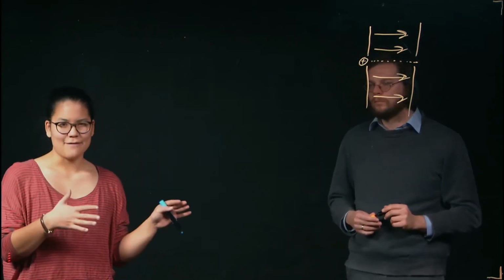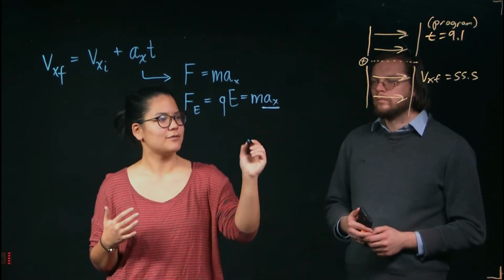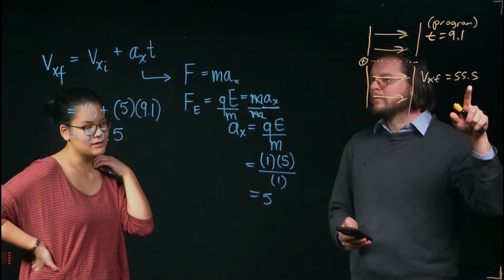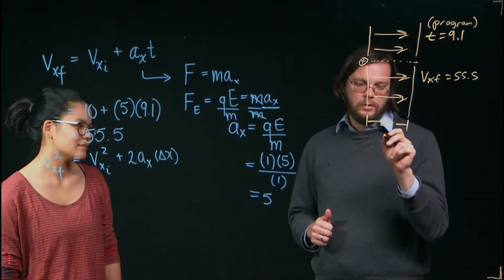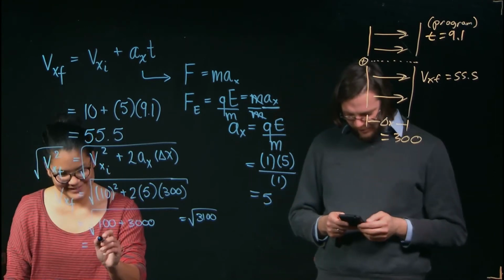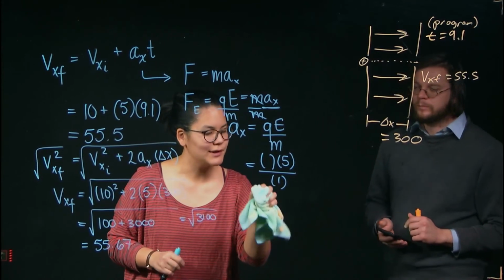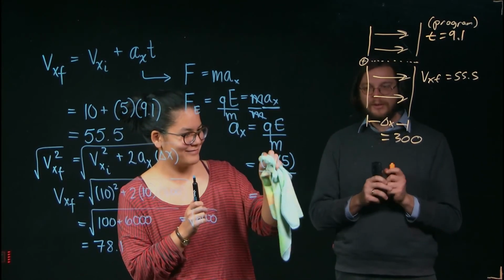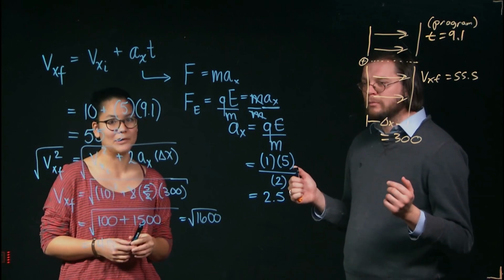Particle Accelerator! (Part 2)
Part 1 of our Particle Accelerator activity. Here is a link to the code: